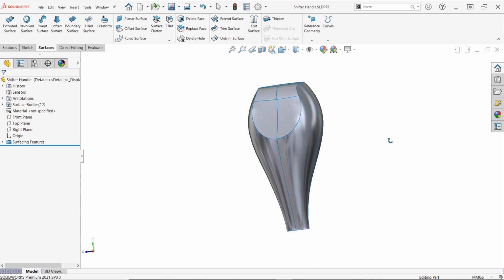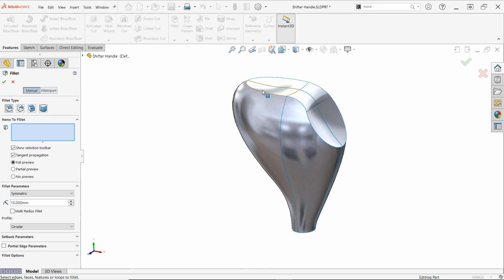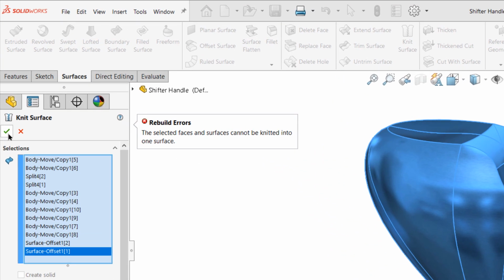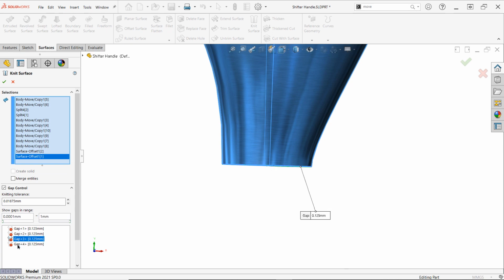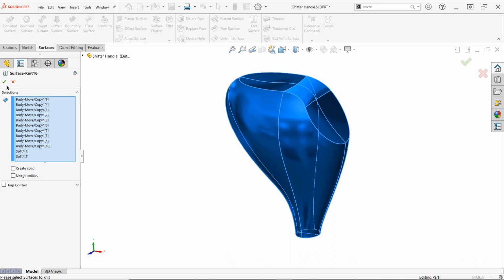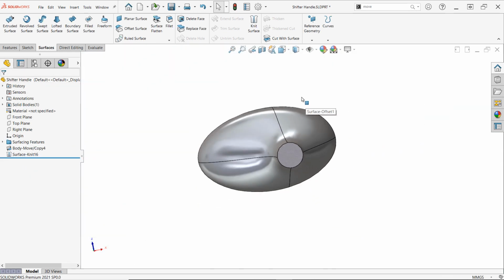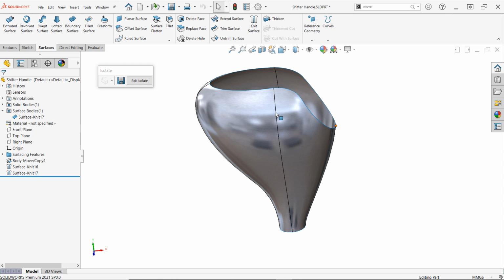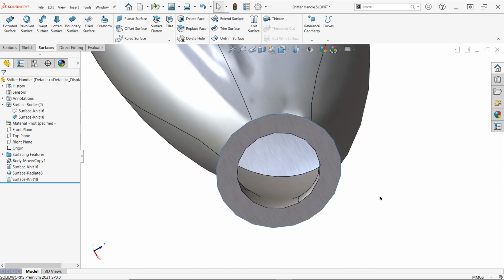SOLIDWORKS: Using Knit Feature for Surface Modeling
In this tutorial, we cover the use of the Knit Surface command for surface modeling workflows. Knit Surface is particularly useful in the creation of organic geometry, blending surfaces and creating patches using lofts and boundaries, working with imported models, developing mold tooling, and extracting surfaces from the faces of solid models. The Seed Faces option is also covered.